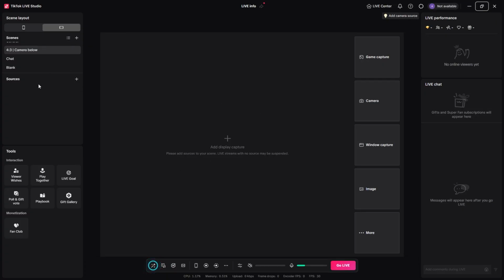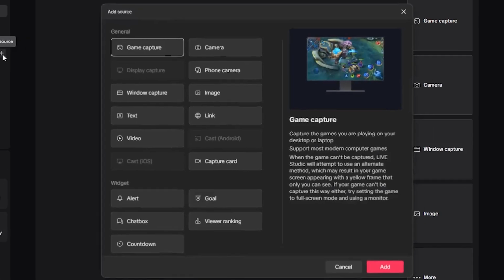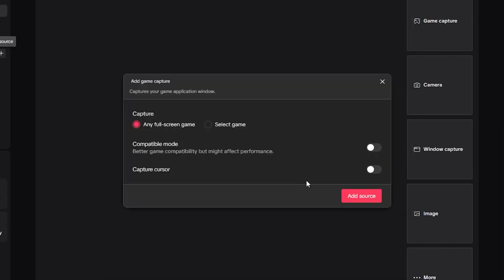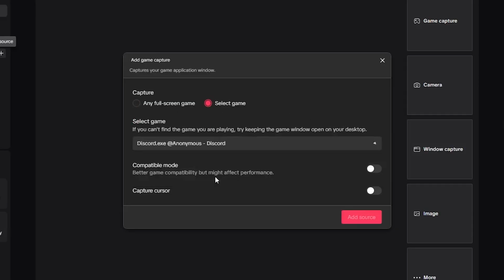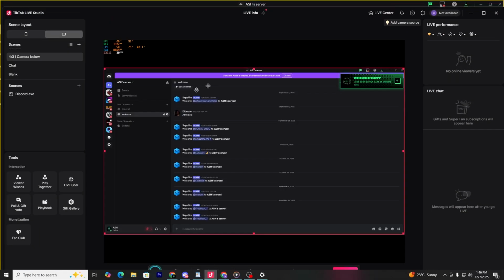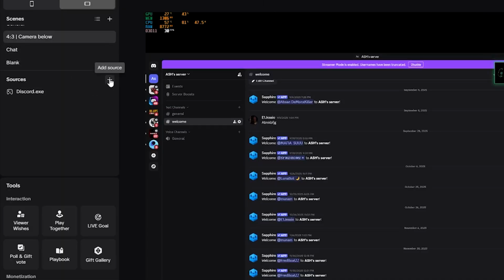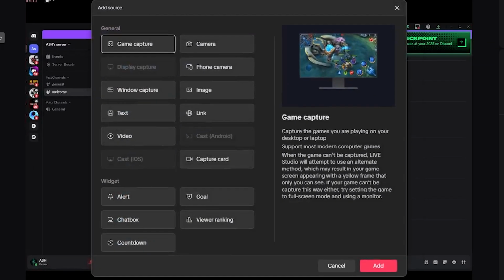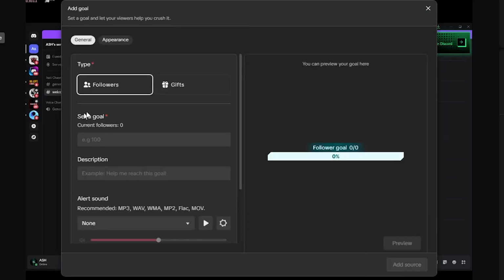How to Set Up TikTok Live Studio for Gaming | TikTok Live Studio Gaming Setup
This tutorial offers valuable tiktok tips on how to stream on tiktok for gaming. Learn how to stream gameplay on tiktok by setting up TikTok Live Studio, ensuring a smooth live tiktok experience.